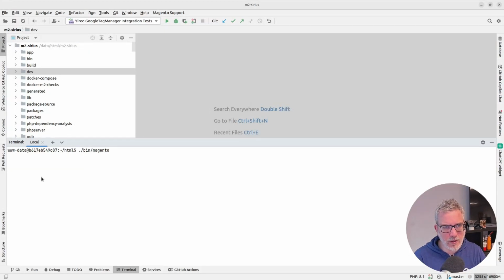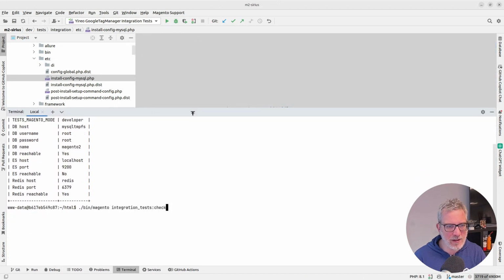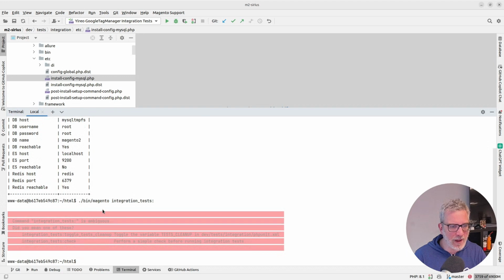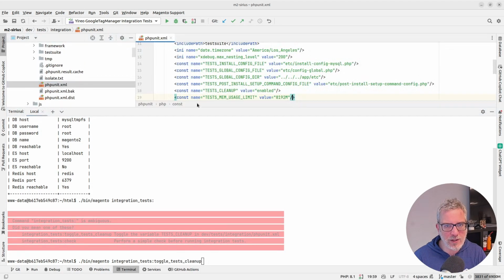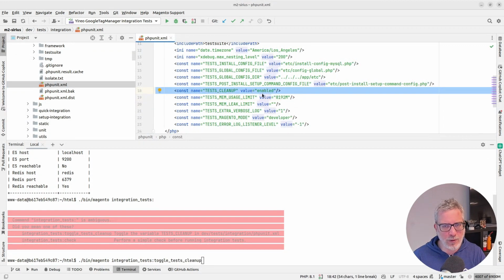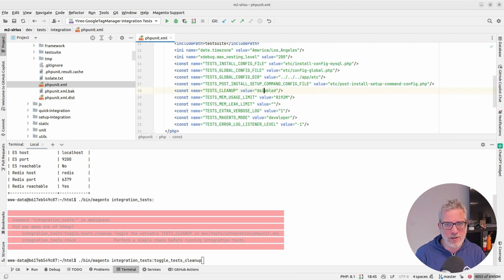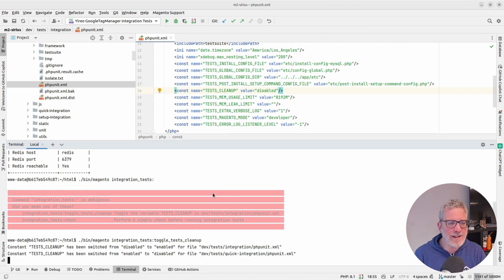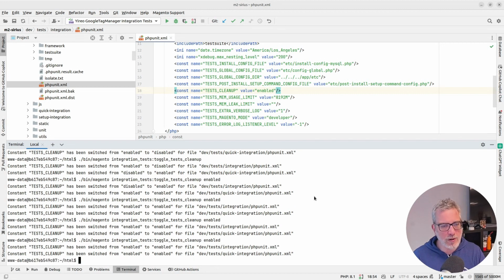Yireo Integration Testing Helper - Toggling TESTS_CLEANUP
A small demo of the feature of the Magento module Yireo Integration Testing Helper to help you toggle the PHPUnit value of TESTS_CLEANUP while running integration tests.